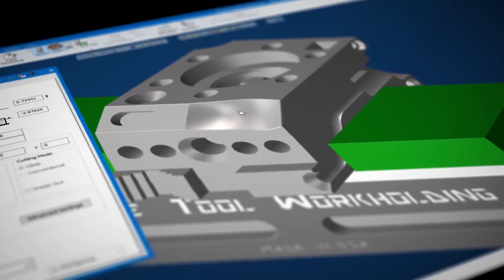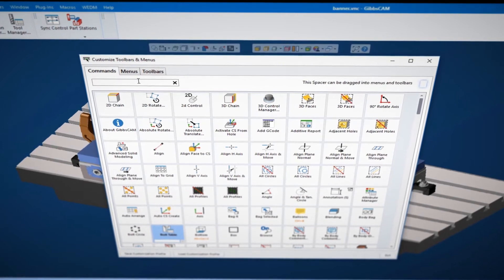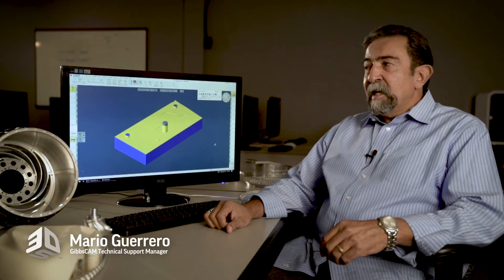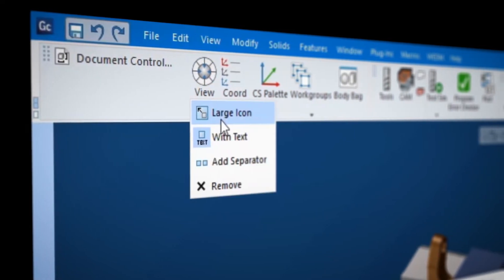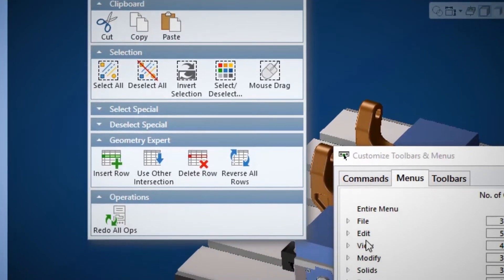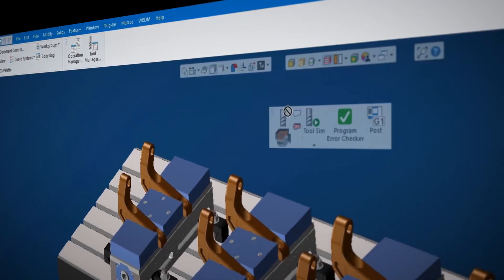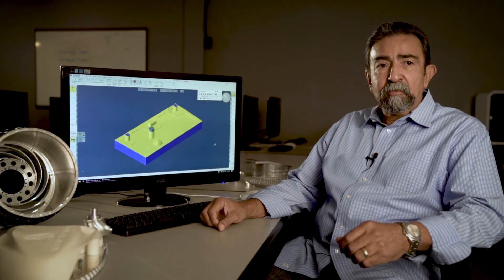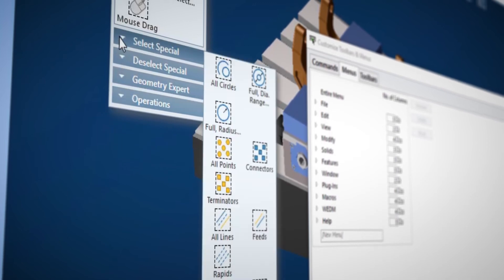The story behind the new, updated user interface in GibbsCAM 12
GibbsCAM 12 reinvents the way programmers use CAM software.

The new user interface brings an up-to-date look and an ability to customize, along with ease-of-use features that users expect, all while maintaining the traditional GibbsCAM personality, character, and workflow.